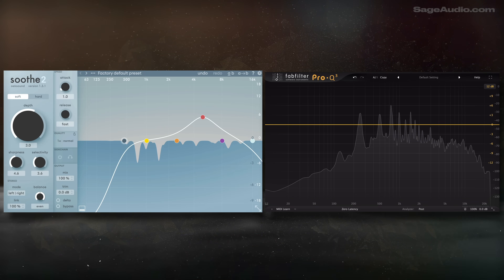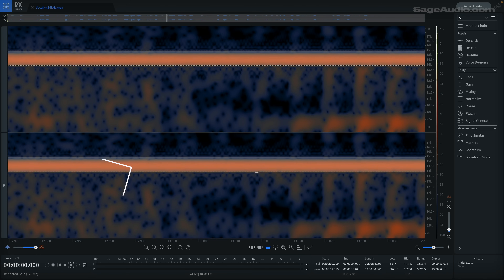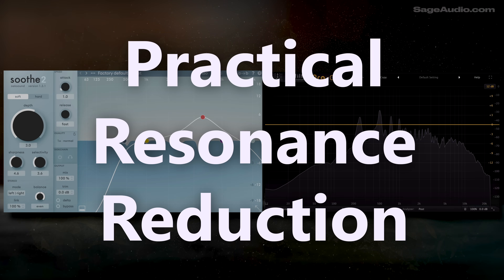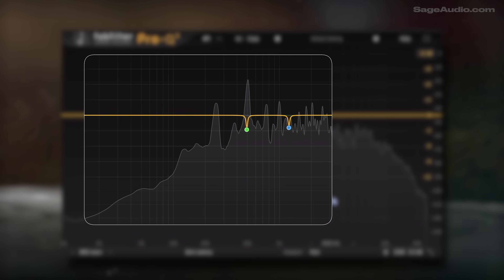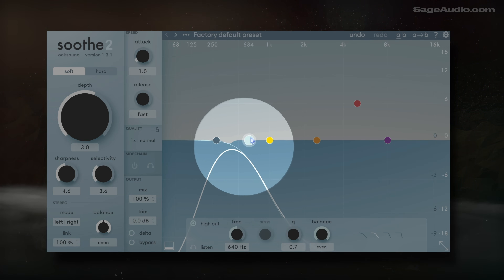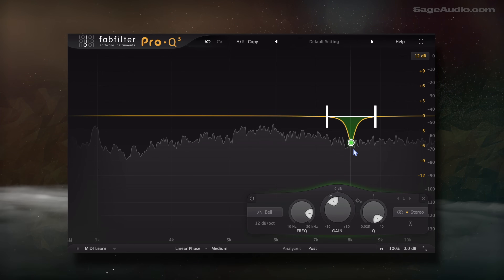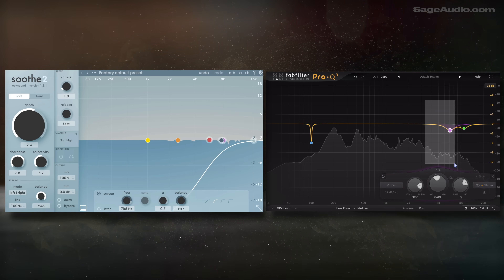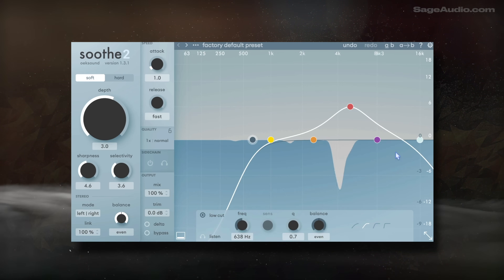Controlling Resonances: The Bane of Most Engineers’ Existence